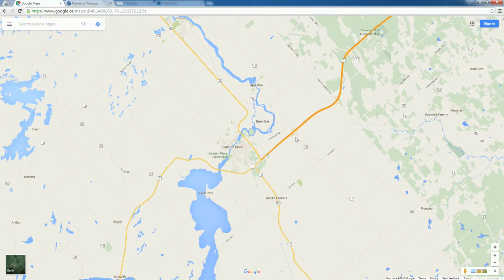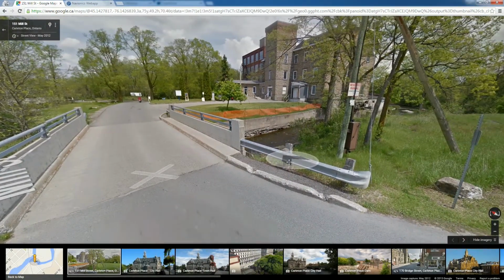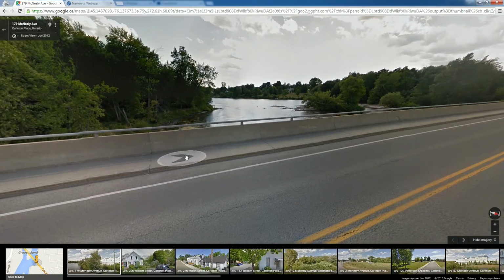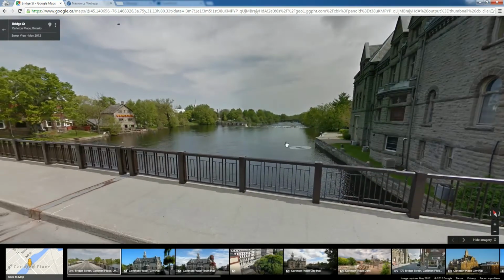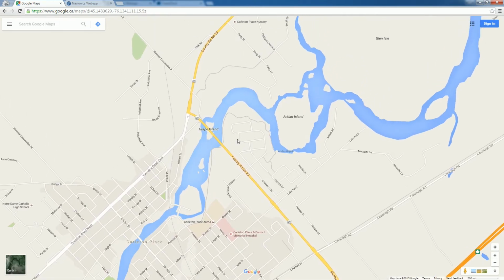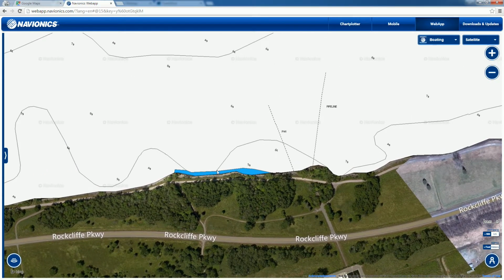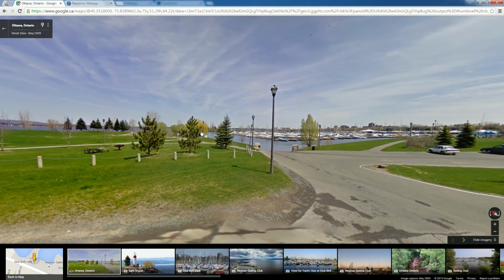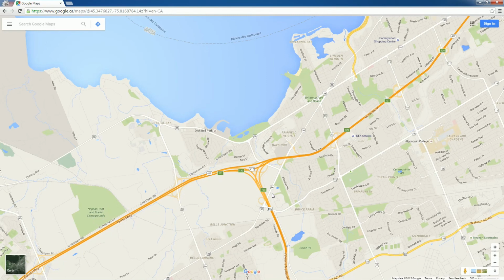How to find bank fishing spots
In this tutorial you learn how to find bank fishing spots that help you catch more fish.

Places to keep an eye out for

-Bridges generally have deep water around them and fish often hold up behind pilings
-Walkways that parallel the water where there might be over-hanging trees
-Points and humps that are close to shore using Navionics